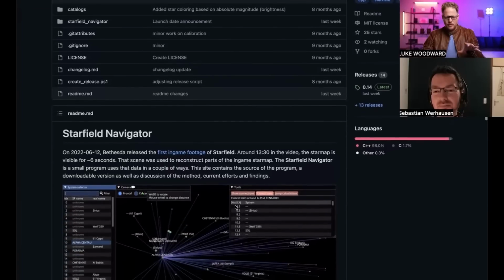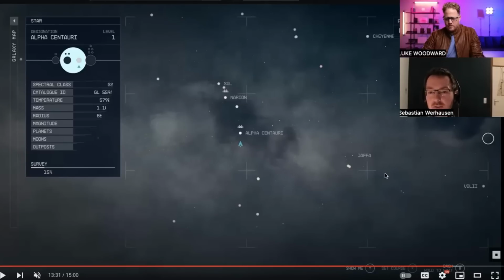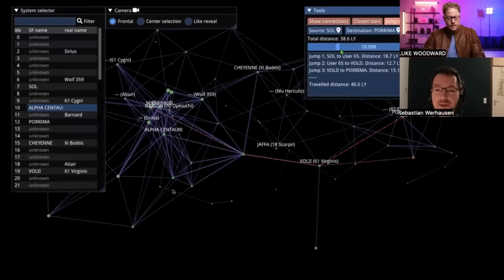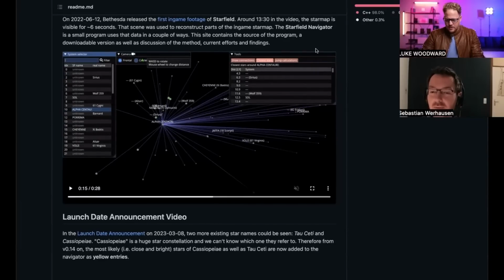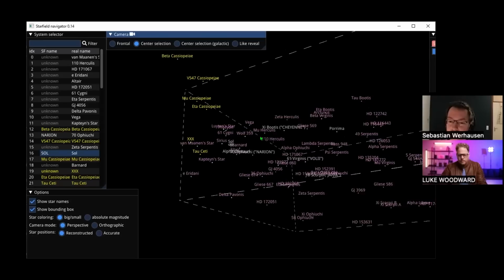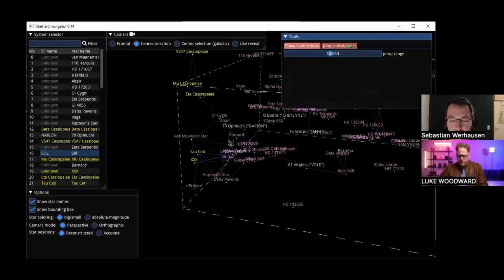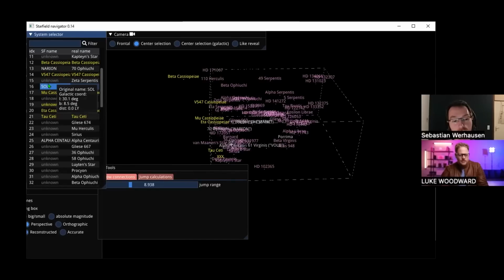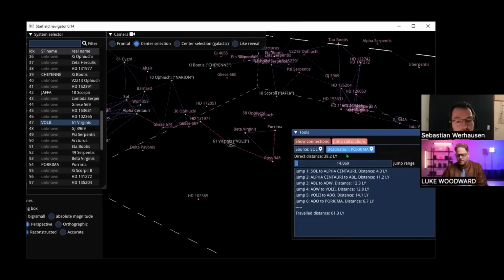Starfield Map HACKED! All Systems Revealed With THIS...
Thank you again to Sebastian for coming on the channel.  You can check out Starfield Navigator on PC now
Other creators who worked on the project are:
Iskierka and SkyBorik

I am very excited for today’s video because it is our first community feature.  In this series we’ll chat with different members of the Starfield community and highlight their projects.  As the channel continues to grow this is just one of the ways we our expanding the scope and reach of the channel.  If you know of any creators or projects in the starfield community that would make for a great feature on the channel reach out through the email on the channel’s about page.

For today’s interview, I chat with the creator of Starfield Navigator, an interactive map reconstruction of Starfield’s known star systems.  Sebastian was so kind to share more about the program and how to use it.

Starfield Signal is your place for everything Starfield related.  We’ll cover news, updates, and rumors as we approach the release date of starfield and continue to cover all aspects of the game after launch.  Starfield is the next major release from Bethesda Game Studios, and their first original IP in over 25 years.  Starfield is said to be a massive game where you can be anyone, go anywhere, and do anything.  With Bethesda’s track record of making incredibly detailed worlds with breathtaking visuals, Starfield is sure to be the next big revolution in the gaming industry.  Join us as we explore the universe of Starfield together.